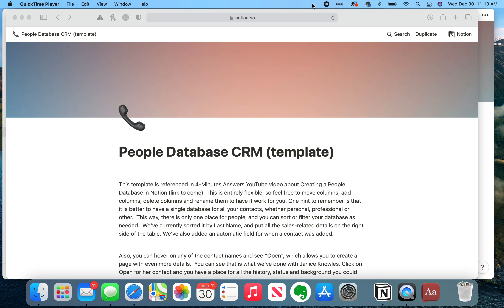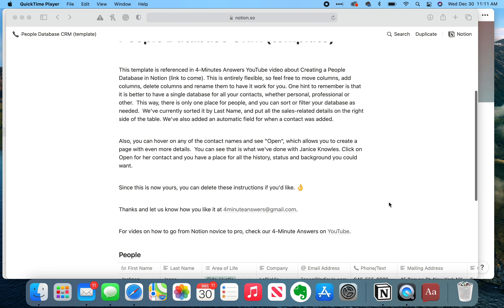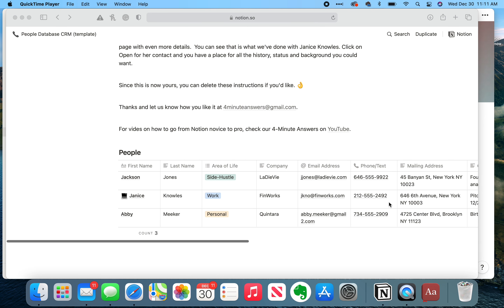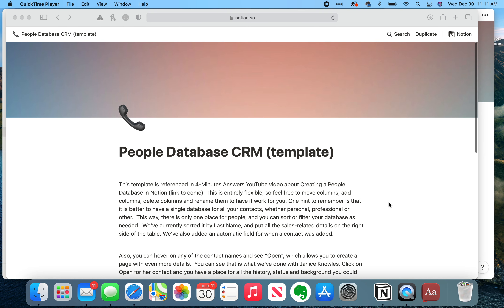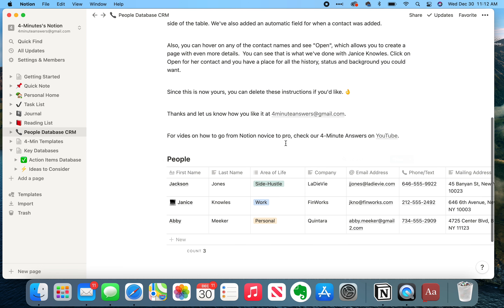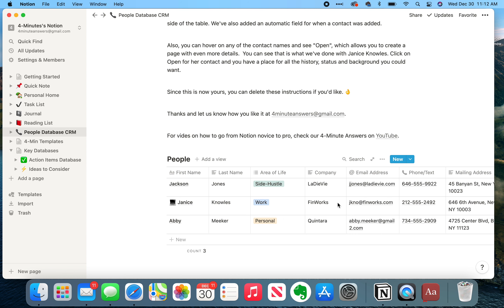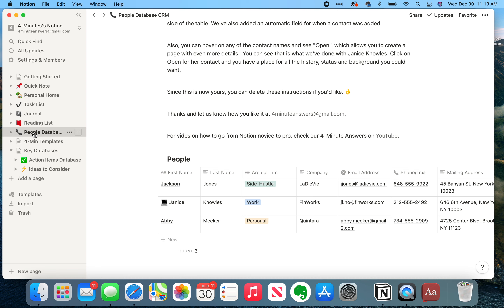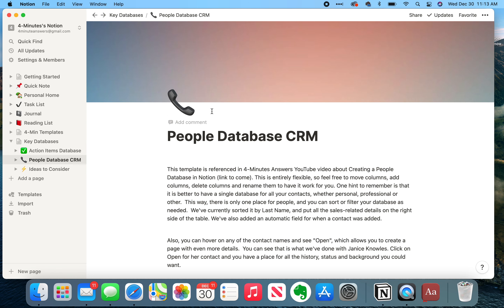Creating a People Database (CRM) in Notion | Notion Tutorial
In this Notion tutorial video, you will learn how to create a People Database or CRM in Notion.  We've also created a template that you can copy as a starting point for your People database.